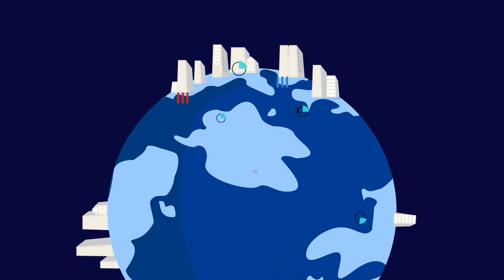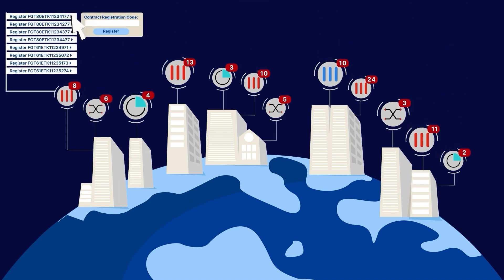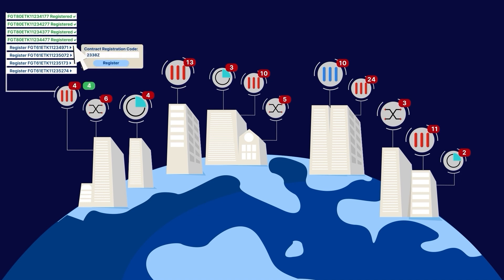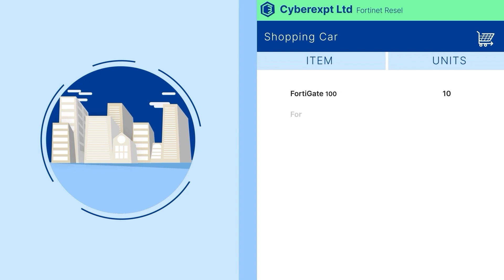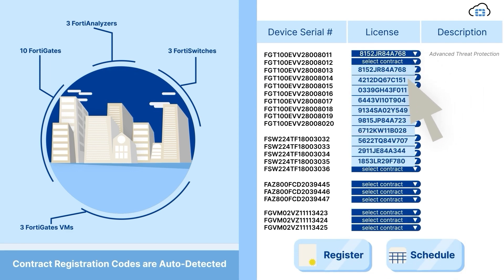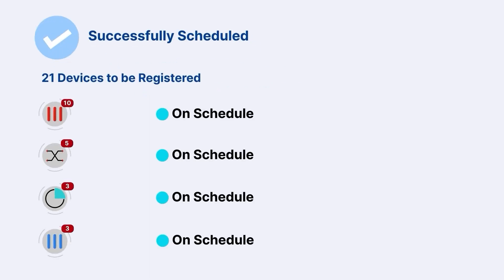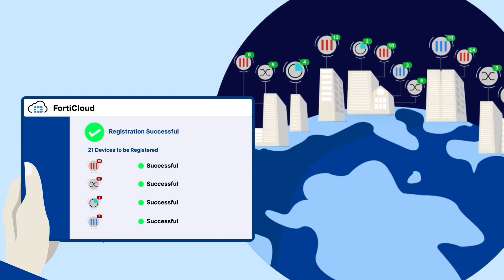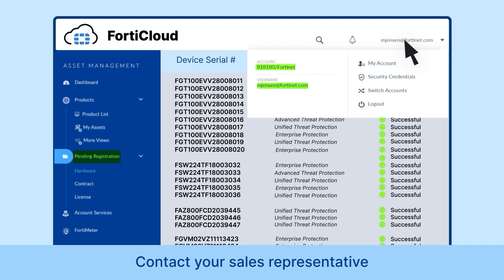Bulk Register Fortinet Devices | FortiCloud Asset Management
Save time and streamline workflows by registering your Fortinet products in bulk to FortiCloud Asset Management to ensure timely support in license management.